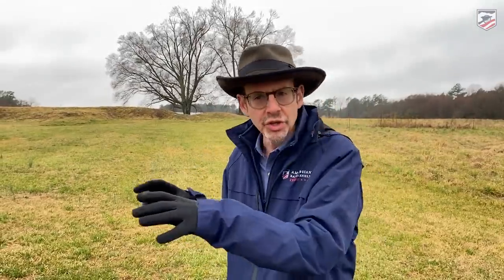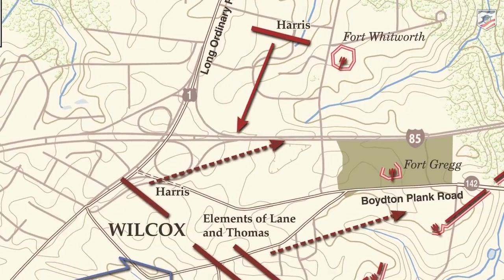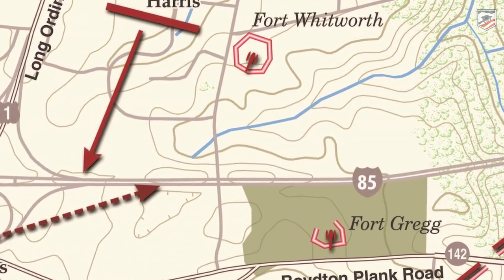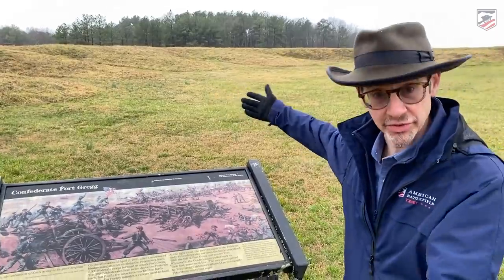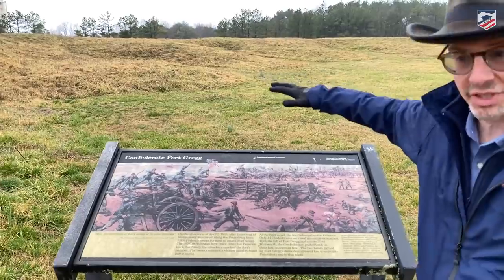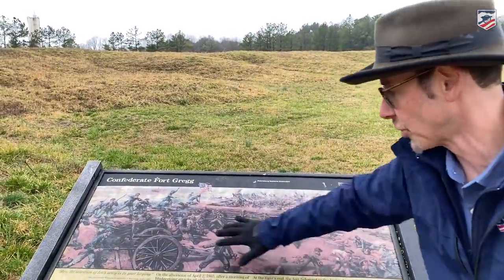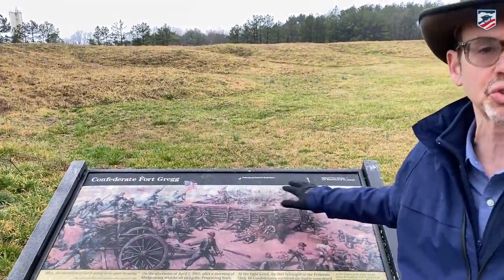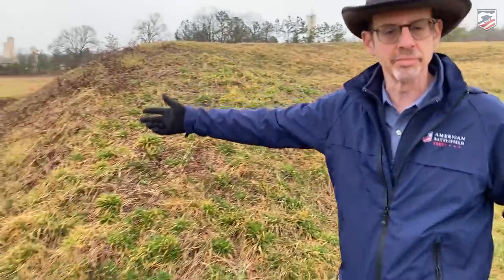Fort Gregg, The Confederate Alamo: Petersburg Video Tour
Ten to one odds, 100% casualties and a vicious fight at Confederate Fort Gregg. Join Will Greene and Garry Adelman for this overview of the Confederate's "last stand" on April 2, 1865.